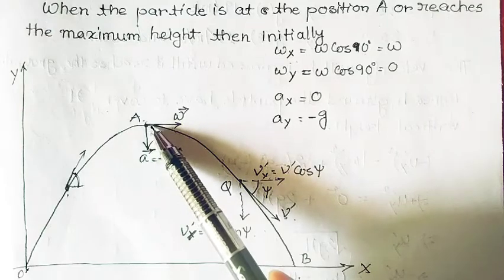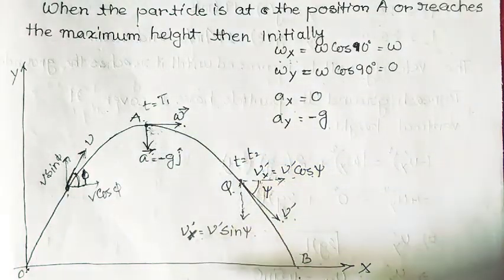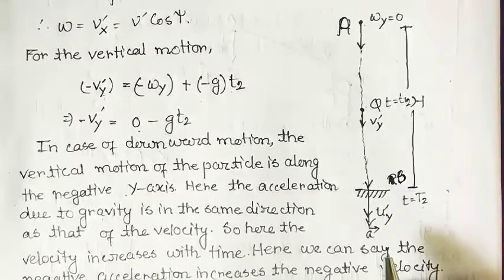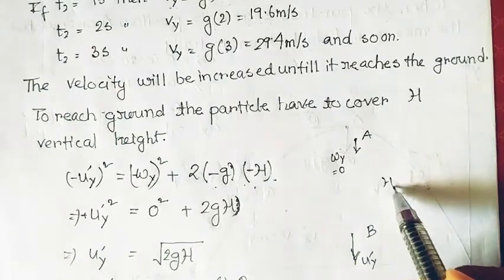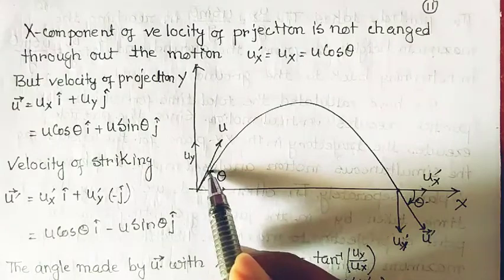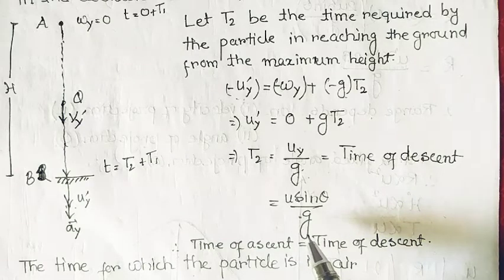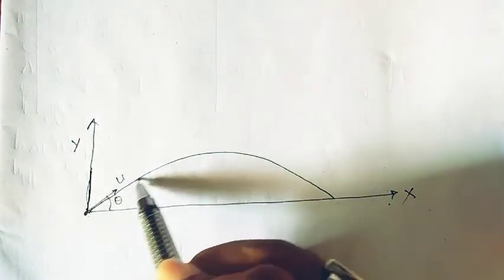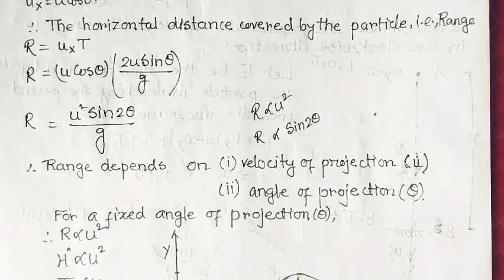Projectile Motion - 05 / From Maximum Height to Ground / CONCEPTS FOR CBSE - ISC -JEE -NEET